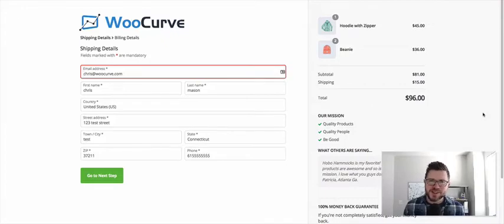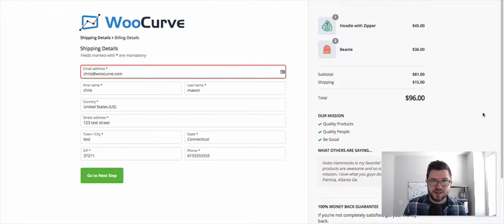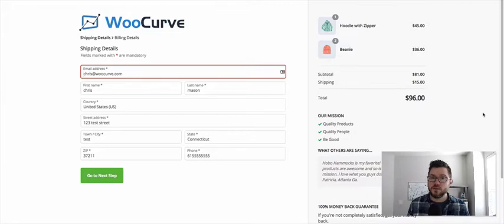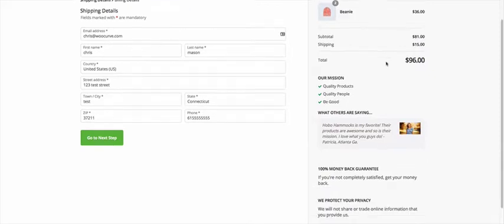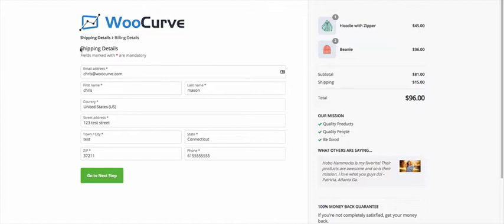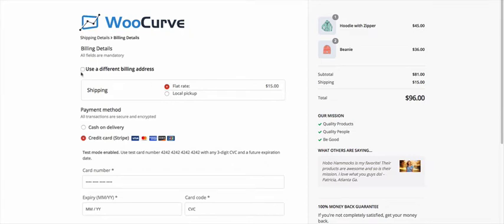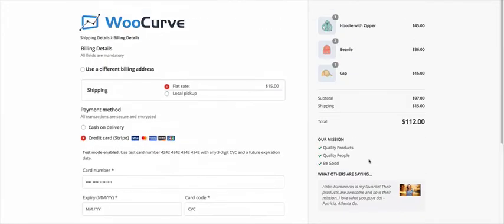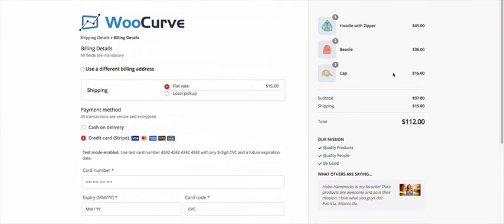Replace Storefront - New Checkout Page for WooCommerce Powered by Handsome Checkout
This is a demo of the Multi Product checkout template for your WooCommerce checkout page. If you're looking for a better solution than the standard WooCommerce checkout page, this is it!